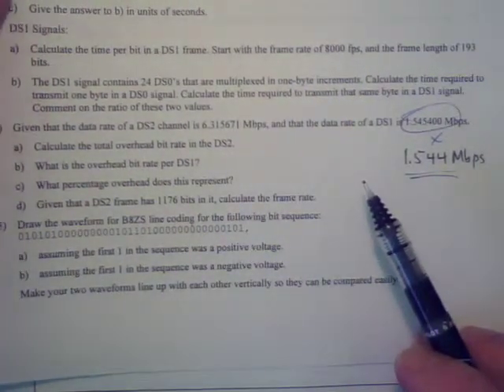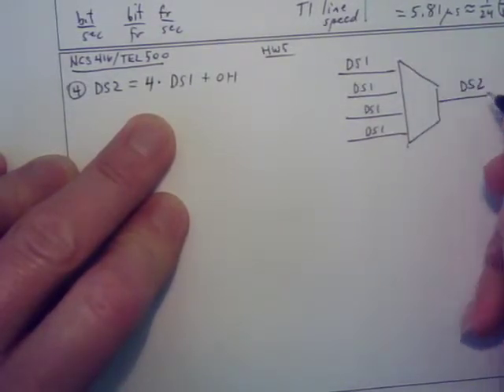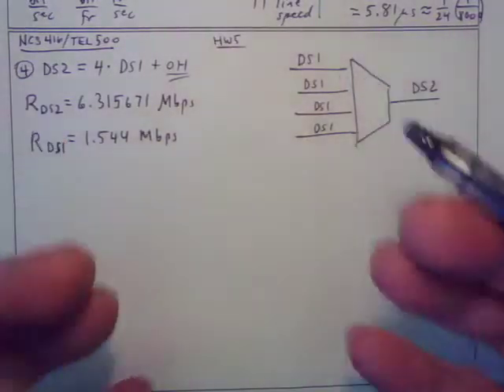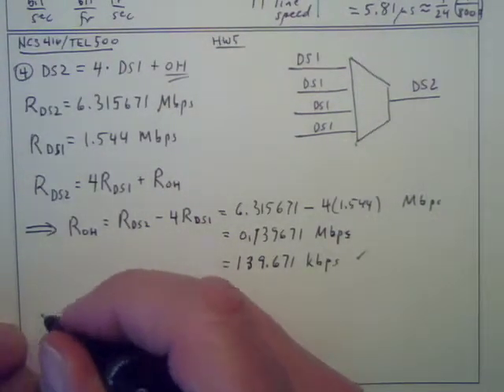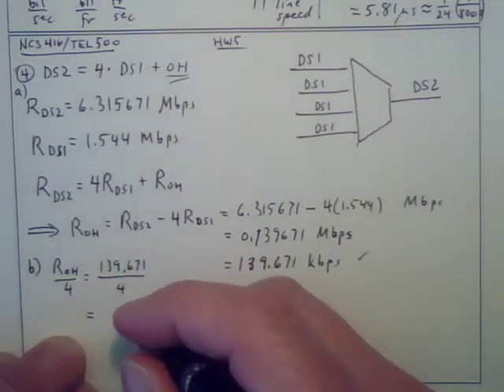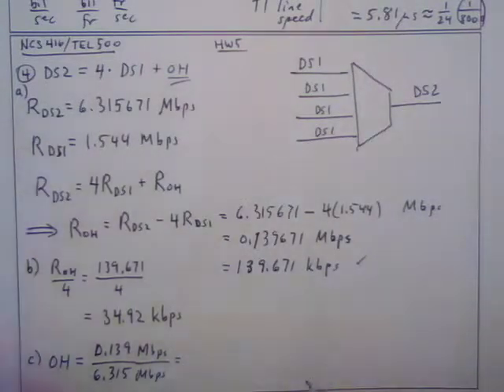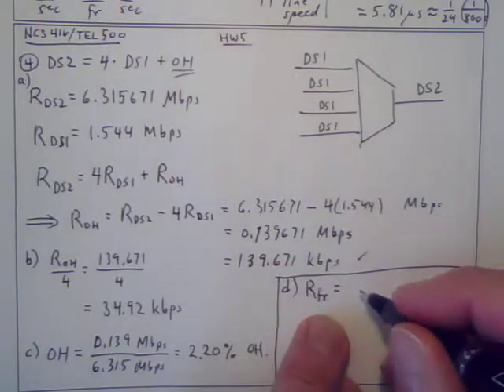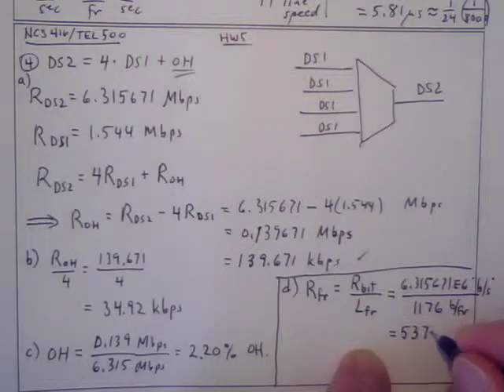NCS416-TEL500_HW5_P4